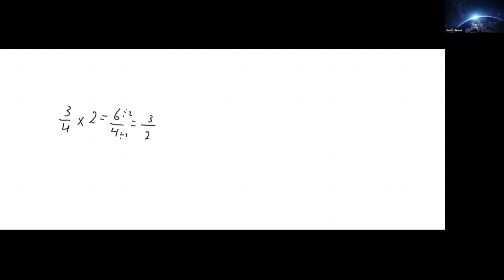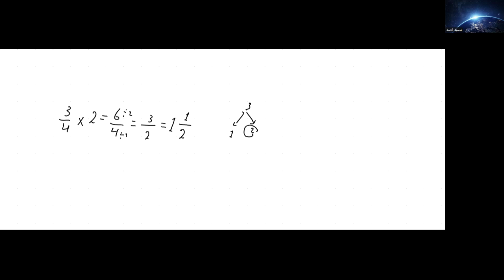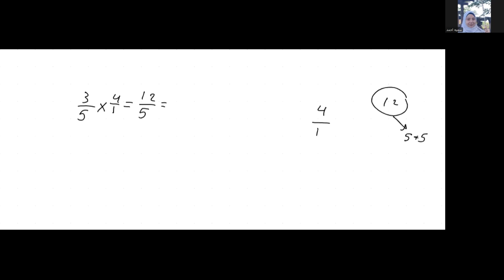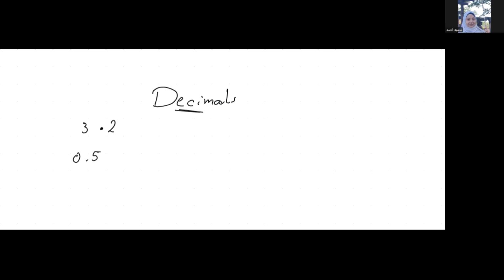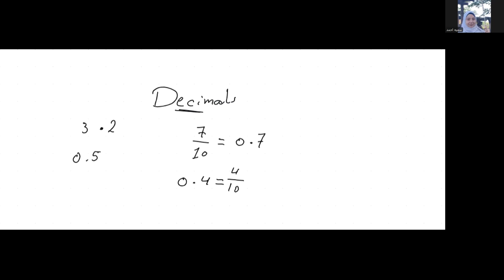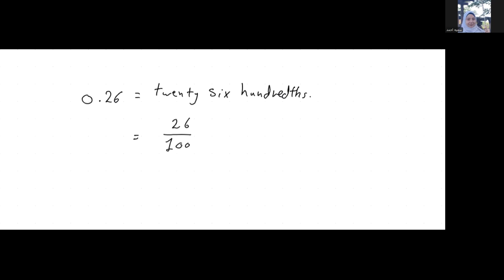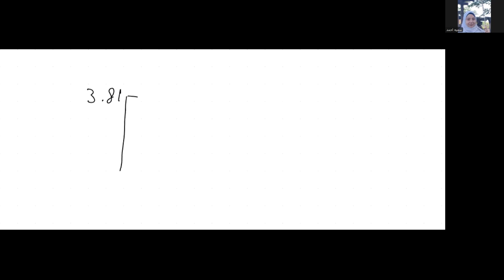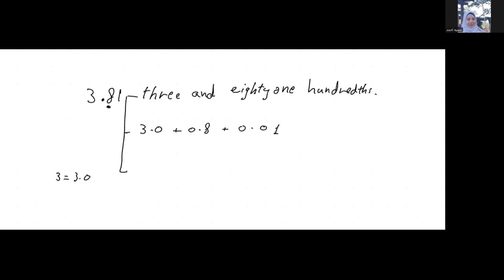Multiplying fraction by integer and the lesson of decimals